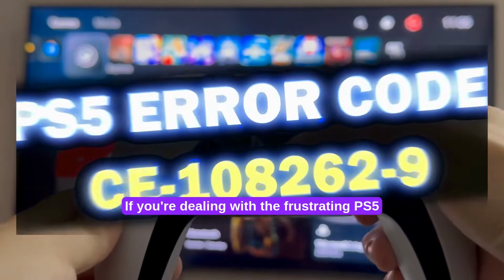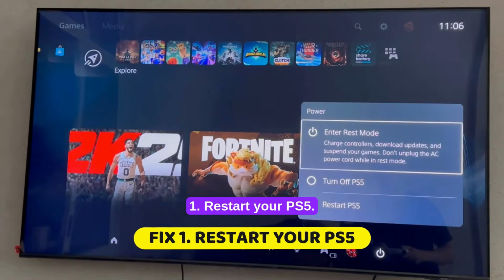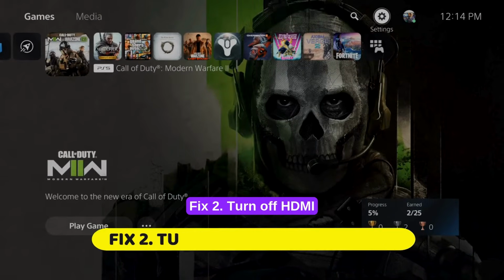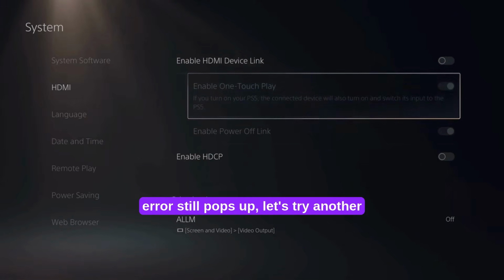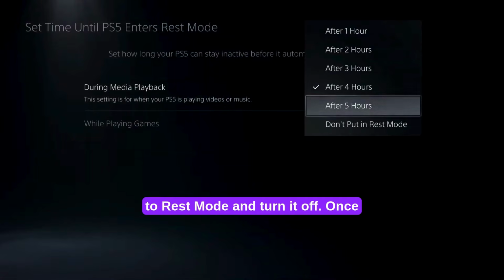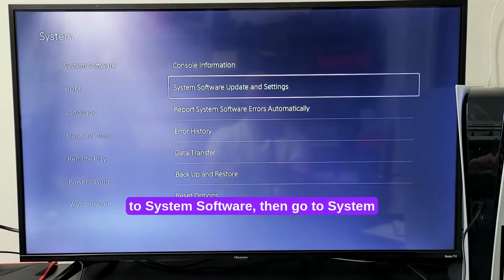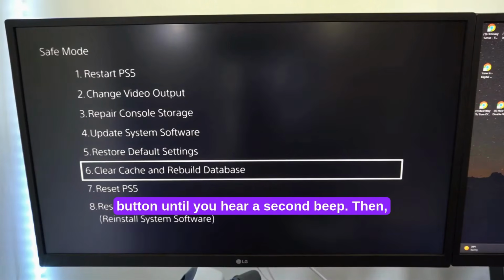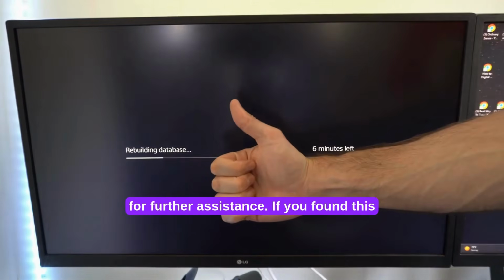Fix PS5 Error Code CE-108262-9 in 5 Minutes FLAT!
Dealing with PS5 Error Code CE-108262-9? Watch this quick video to learn how to fix it in just 5 minutes! Don't let this error ruin your gaming experience.